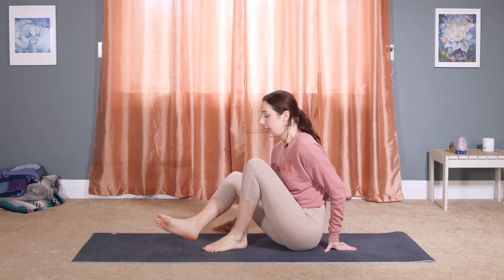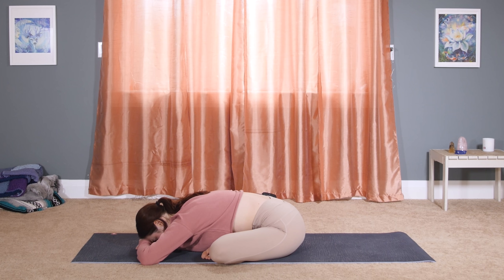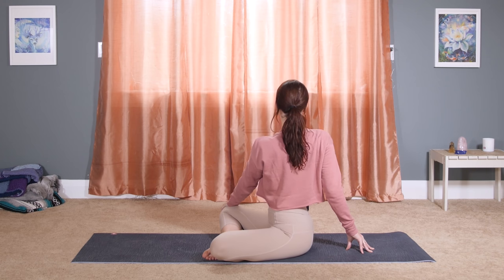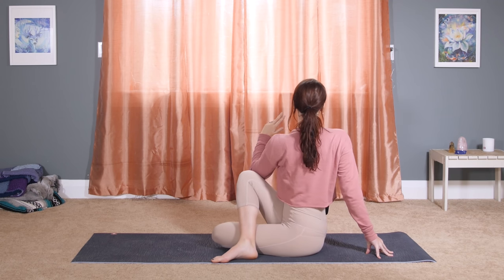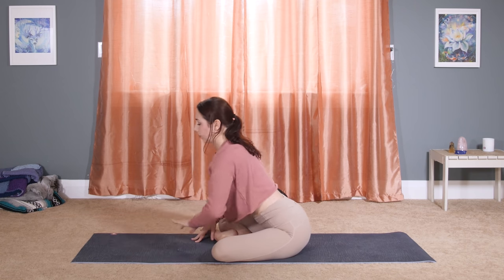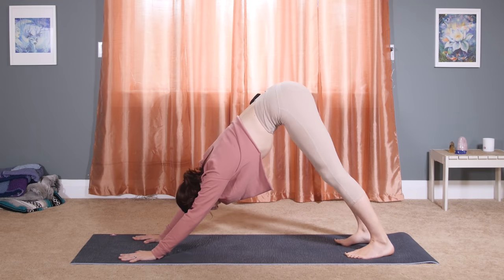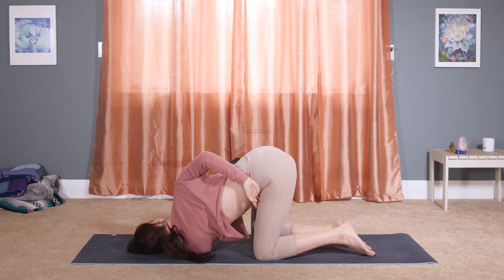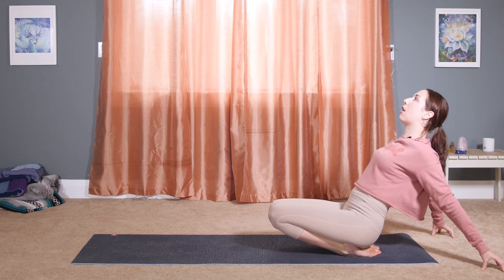15 min Morning Yoga TWIST & STRETCH - ALL LEVELS Energizing Flow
Wake up and get energized with this 15 min yoga class with twists and deep stretches.

I'm going to take you through an energizing 15 minute morning yoga stretch to help wake you up and set your intention for the day. Physically this practice will focus on twists and hip openers.

This is an all levels practice that will work on full body flexibility with a bit of strengthening poses thrown in for a boost of energy. This 15 minute sunrise morning yoga flow is the perfect wake up total body yoga class.

Please consult with your physician before beginning any exercise program. By participating in this exercise or exercise program, you agree that you do so at your own risk, are voluntarily participating in these activities, assume all risk of injury to yourself, and agree to release and discharge Yoga with Kassandra from any and all claims or causes of action, known or unknown, arising out of Yoga with Kassandra’s negligence. claims or causes of action, known or unknown, arising out of Yoga with Kassandra’s negligence.